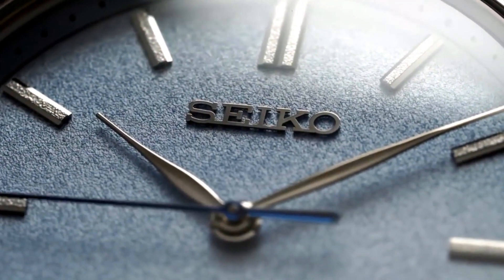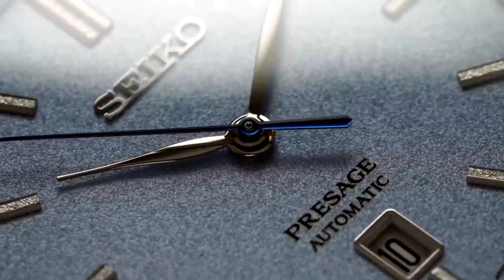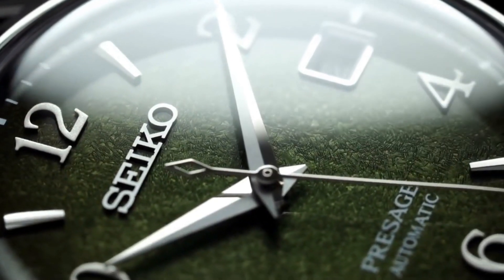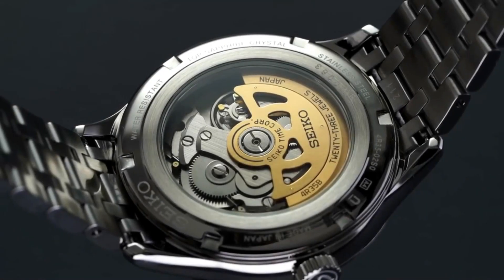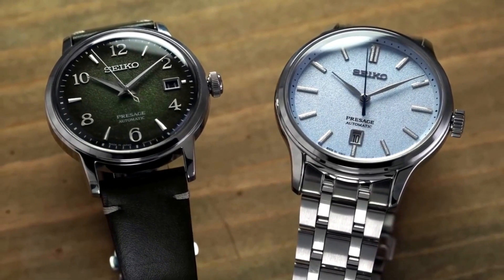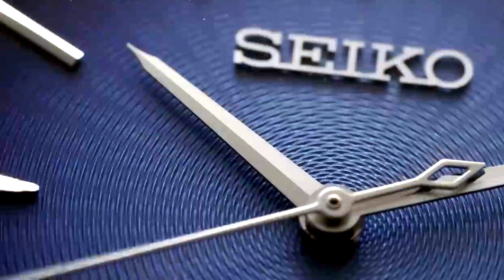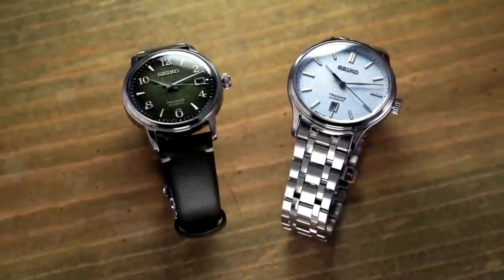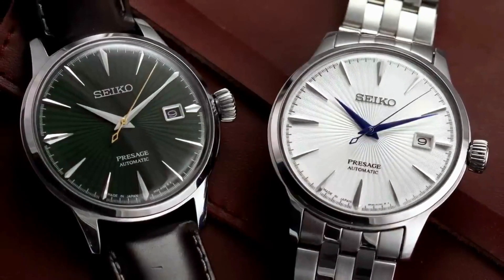Grand Seiko just got dropped in price and is available for the masses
Seiko Presage watches are crafted using innovative materials that enhance the watch's durability and functionality. For instance, some Seiko Presage watches feature a ceramic bezel, which is scratch-resistant and highly durable. Other watches in the line feature a stainless steel case with a super-hard coating that makes it resistant to scratches and other forms of wear and tear.